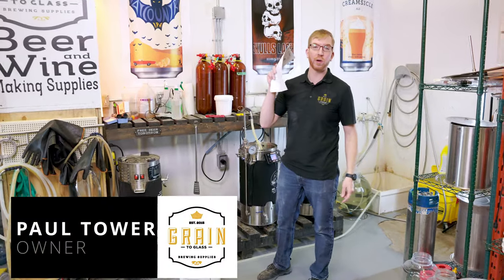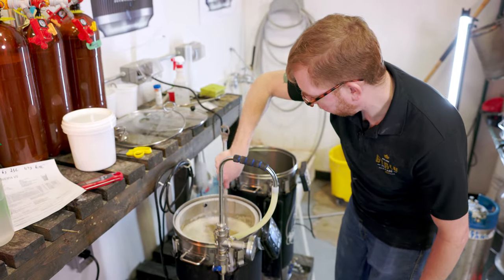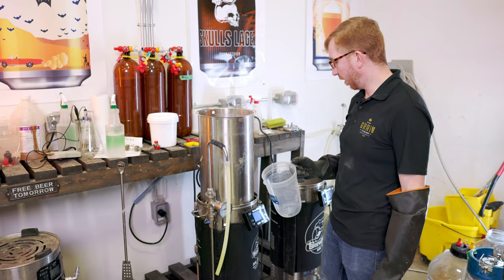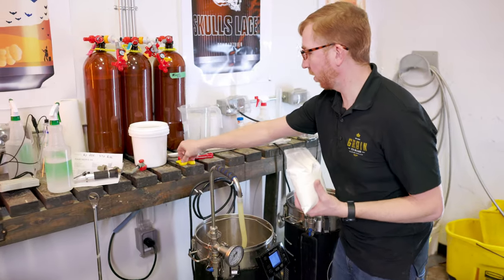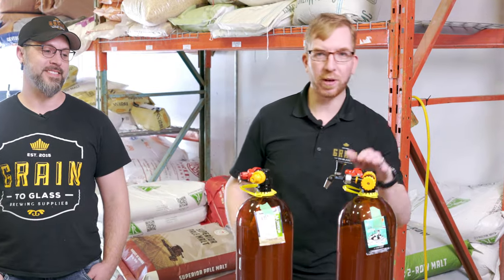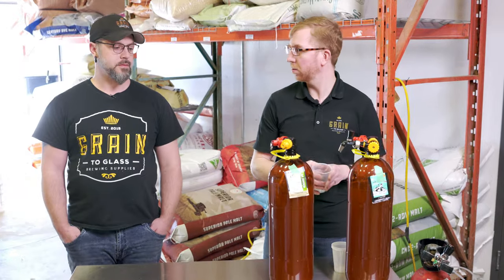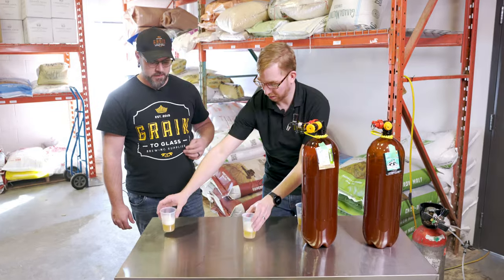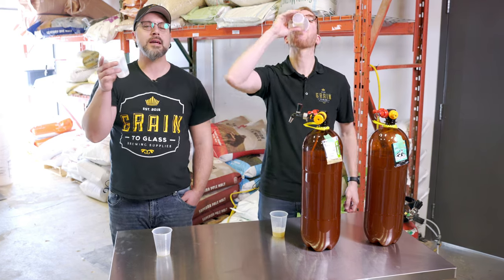Skip the Boil, Nail the Flavor - Brewing A "Raw" All Grain NEIPA On The Brewzilla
In this video we try our hand at brewing a no boil "raw" NEIPA on the Brewzilla Gen 4.  Since NEIPA's are hazy and hop forward I thought it was the  perfect style to try for our first no boil beer.  If you've brewed a no boil all grain batch before let us know your how it turned out down in the comments below.

WE NOW SHIP TO THE USA